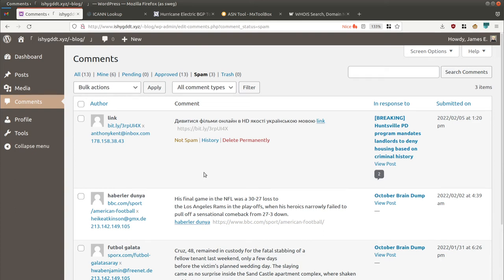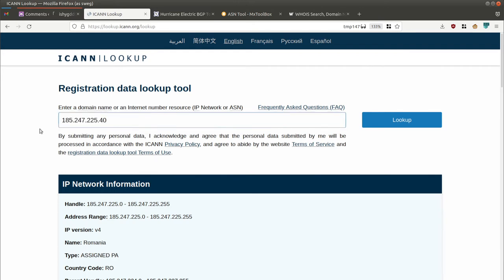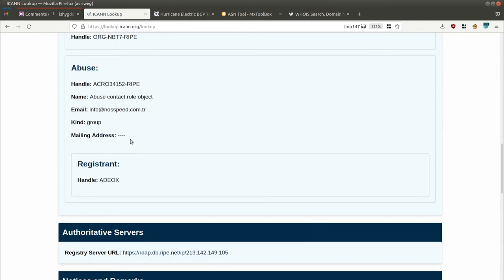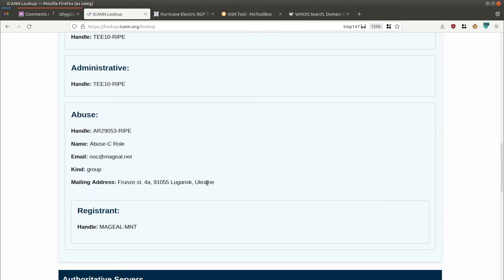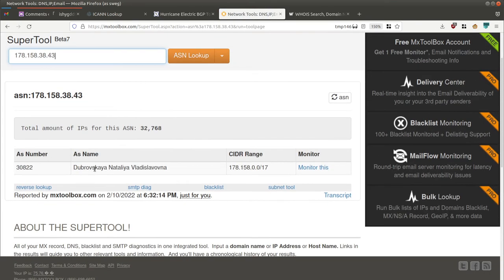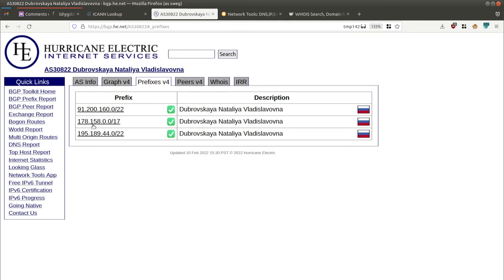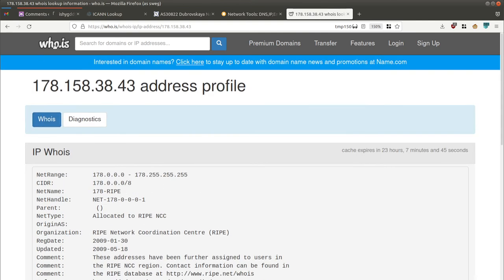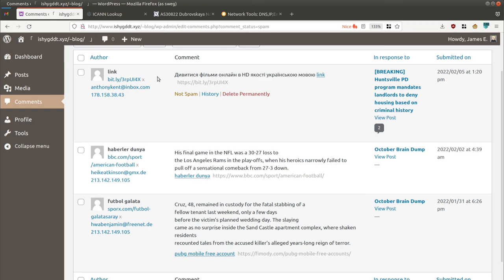How to actually report spam: part 2, ASN Abuse Contacts